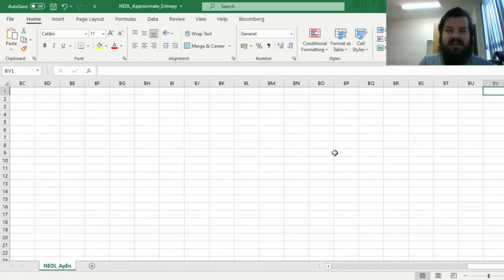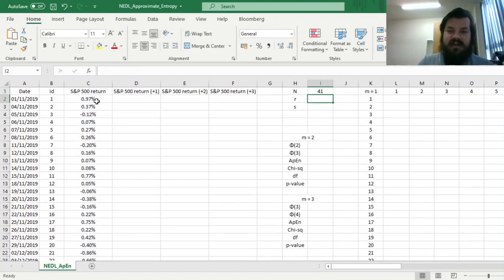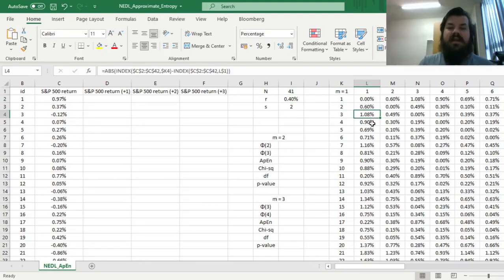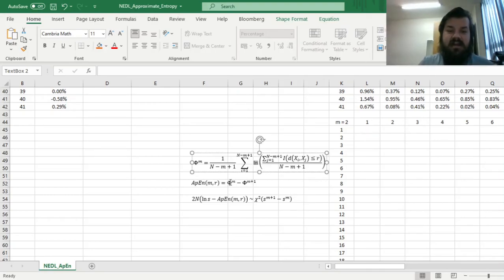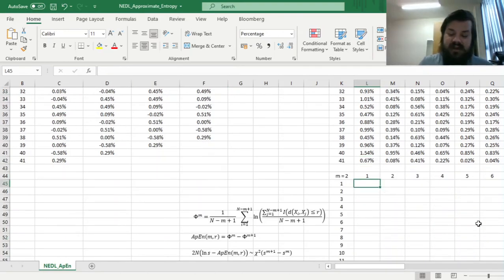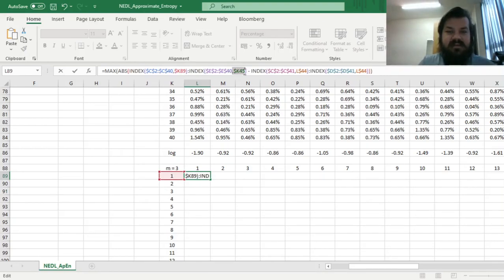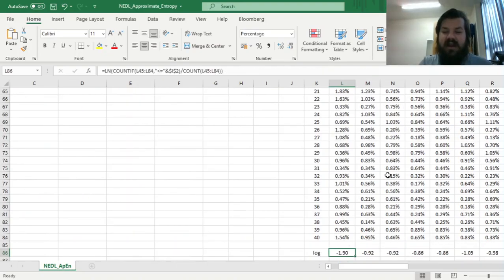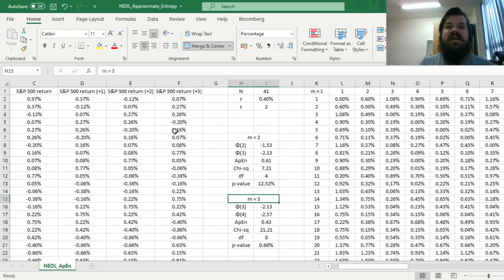Approximate Entropy (ApEn) explained: deterministic chaos on financial markets (Excel)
How to detect nonlinear dependence or deterministic chaos in stock returns? One of the most commonly applied tools is the appoximate entropy (ApEn) test developed by Rukhin (2000) that is inspired by information theory. Today we will apply approximate entropy to real-world stock returns in Excel.